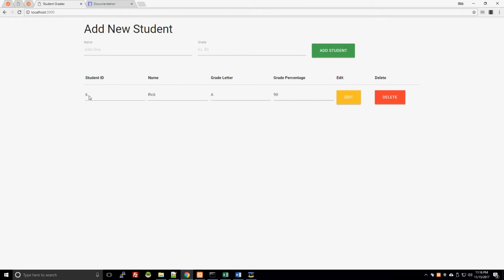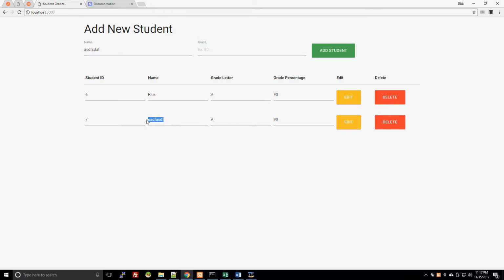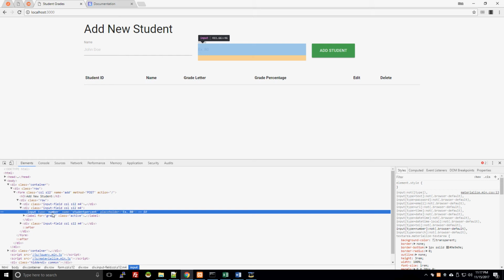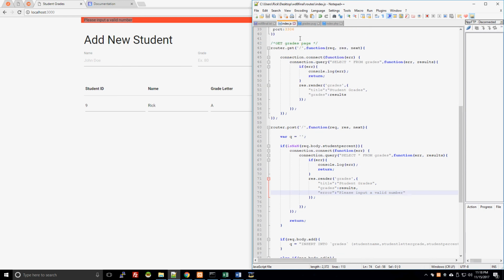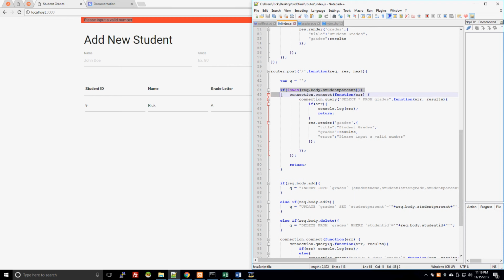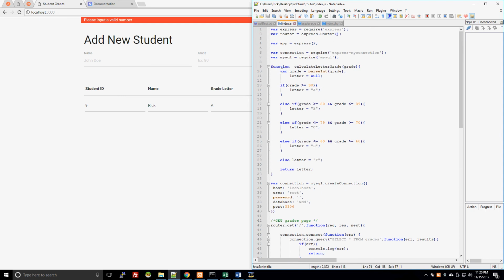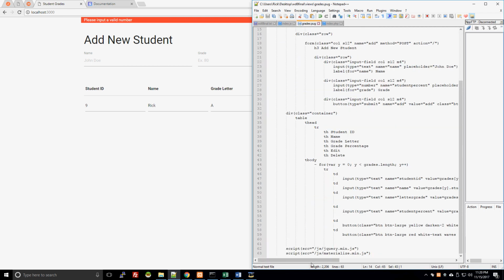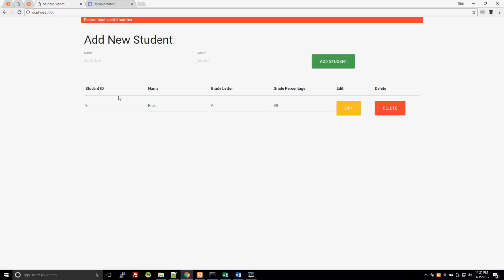WD6 Final Part 2